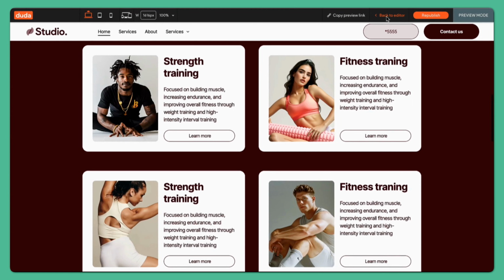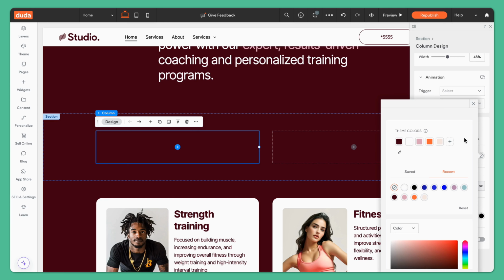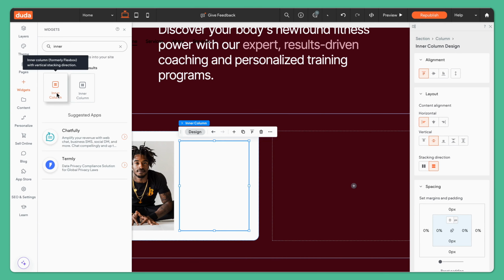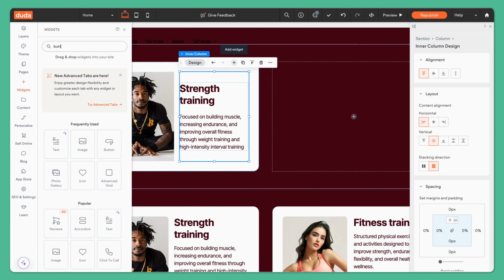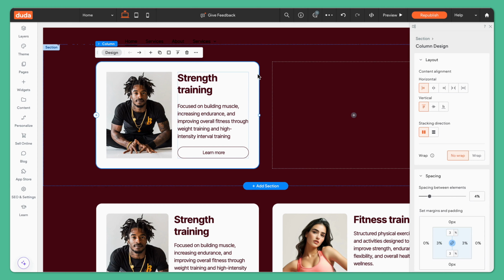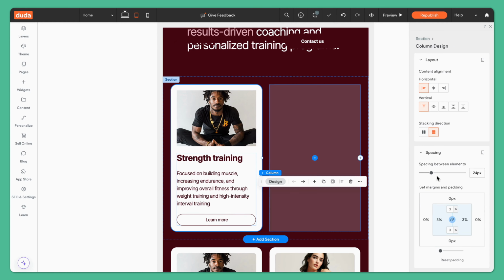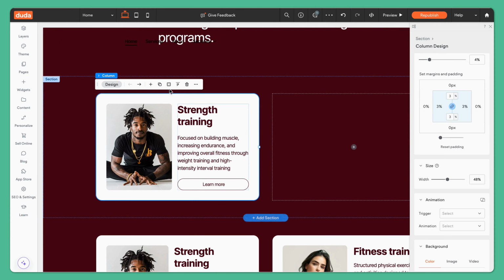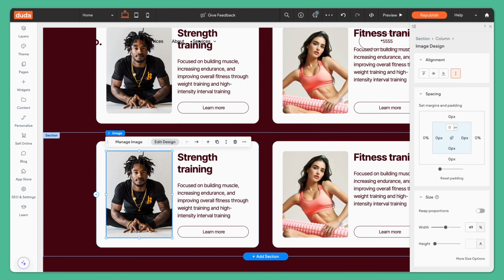Create responsive cards for your pages with Editor 2.0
Watch as we recreate these versatile design elements with Editor 2.0! We'll show you how to build cards that contain nested inner columns to control alignment and spacing. These cards are responsive and easy to configure across breakpoints.

Visit Duda University to learn more about Duda's capabilities.